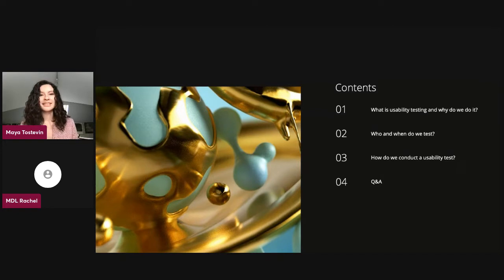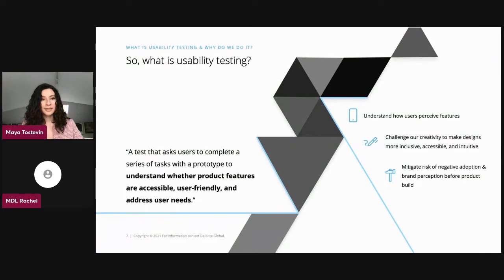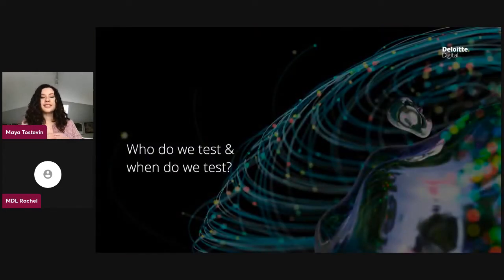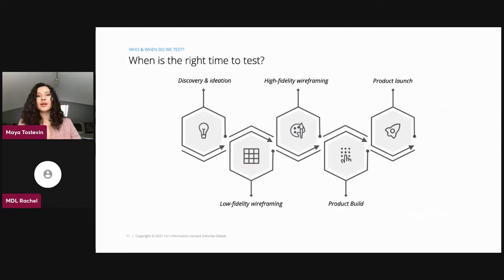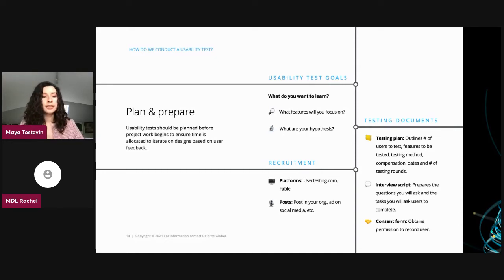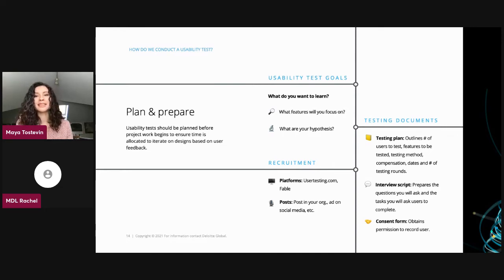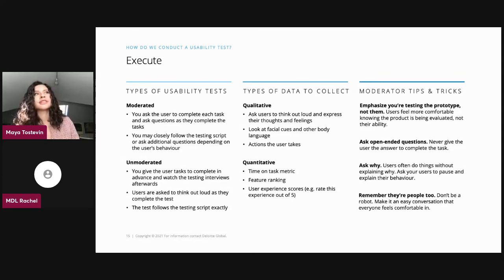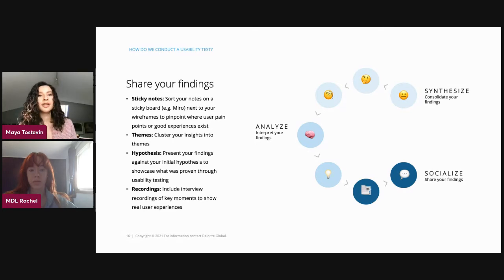McMaster Design League UI/UX Designathon 2021 - Usability Testing w/ Maya Tostevin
Check out this talk from the 2021 UI/UX Designathon. Maya Tostevin talks about usability testing and how to plan, conduct, and analyze tests and their findings.

Thank you Maya for coming out and sharing your experience and knowledge!